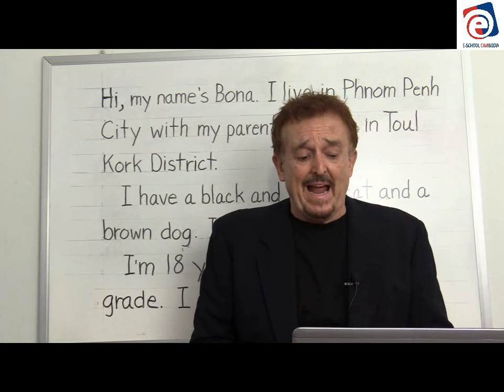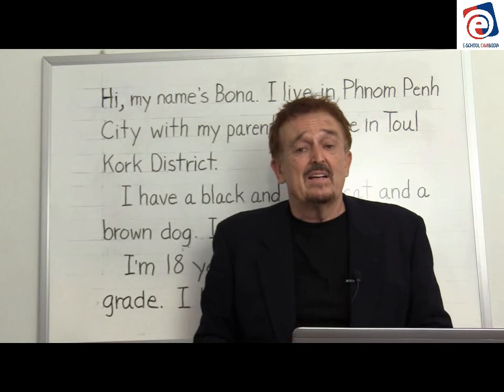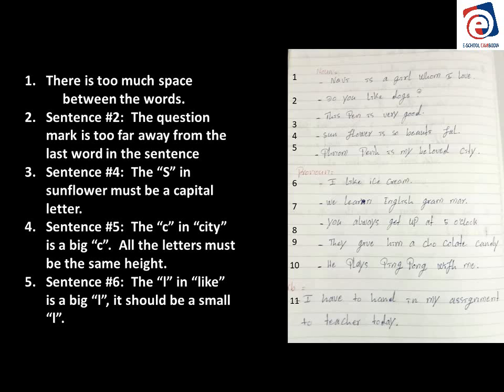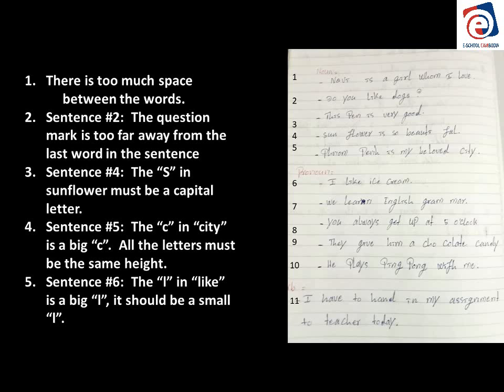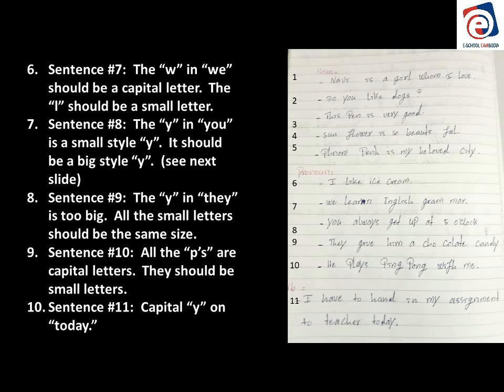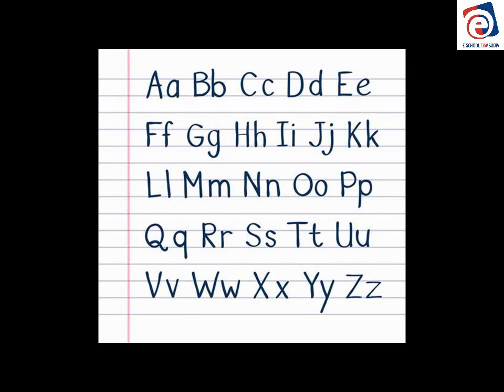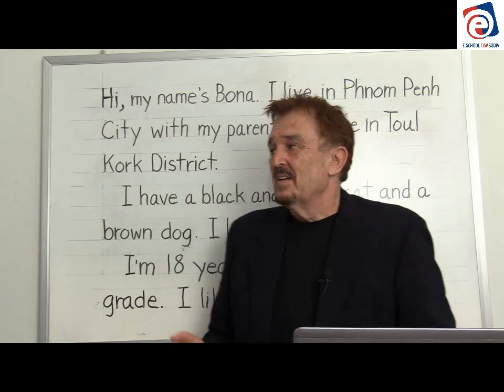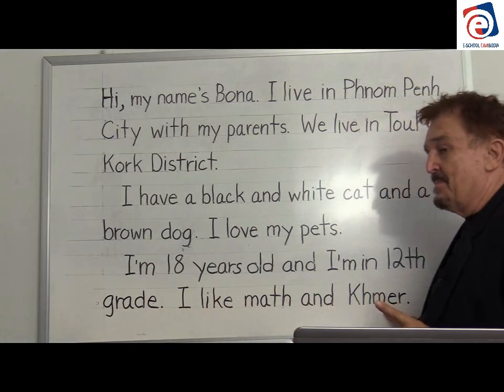10 New Interchange Writing in English Fully Edited